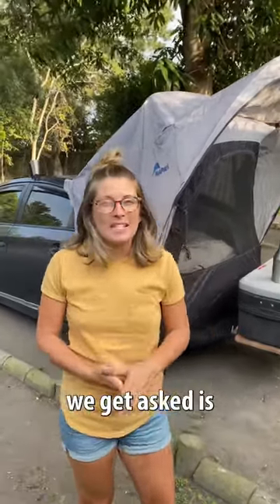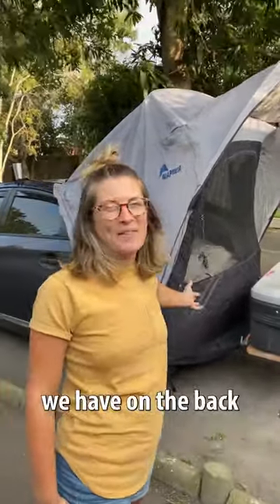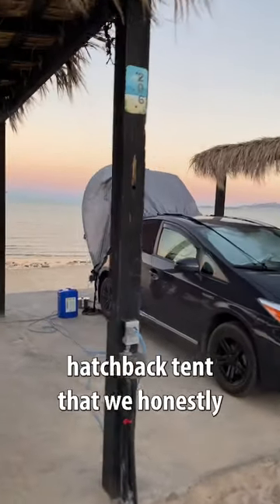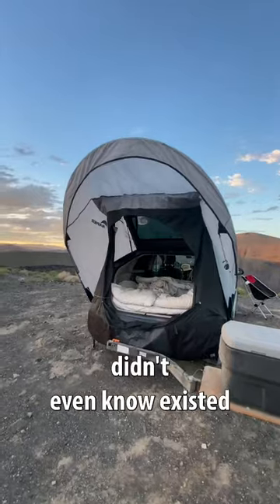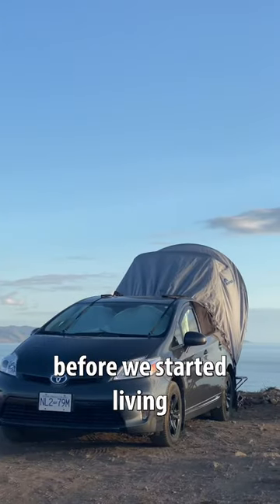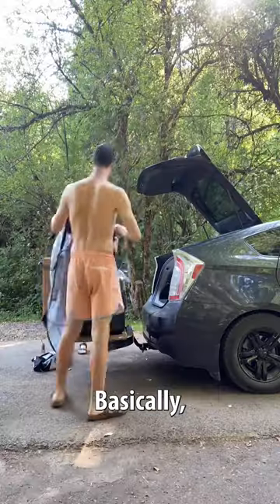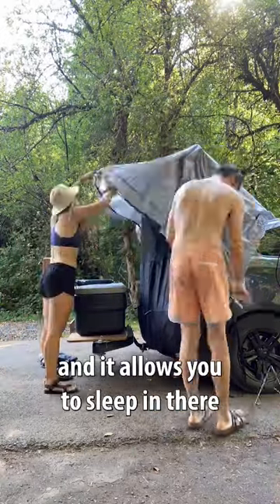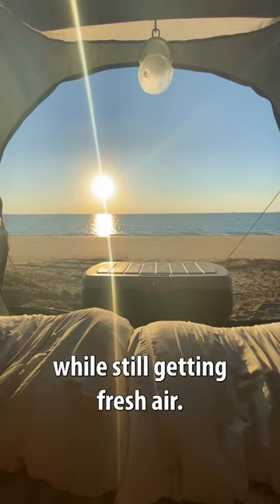This hatchback tent is a game changer for car camping!